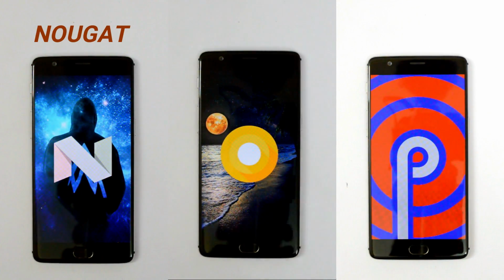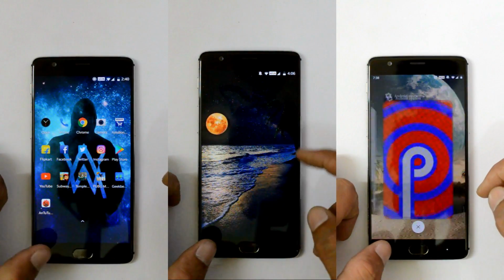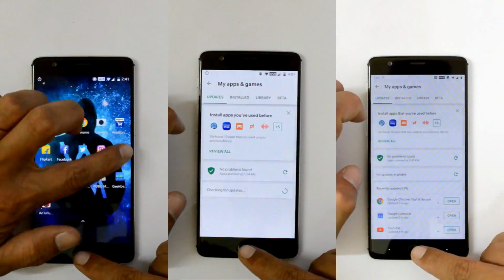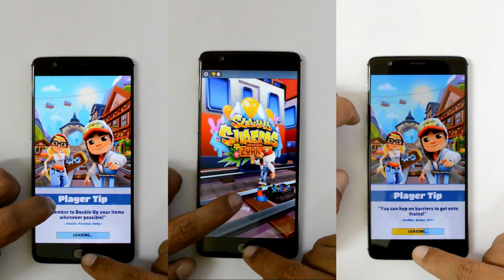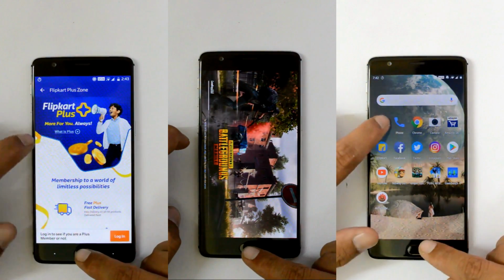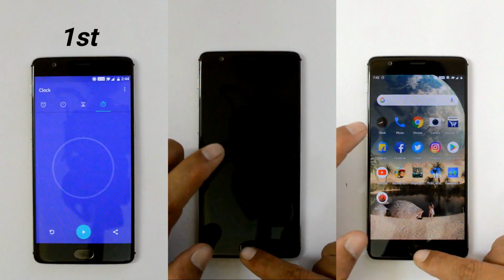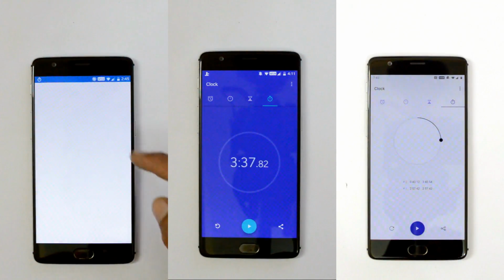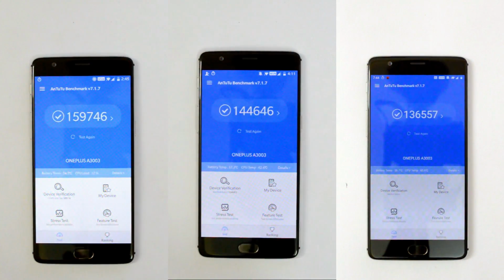Speed Test Android Nougat vs Oreo vs Pie Oneplus 3/3T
In this video i have done a speed test between android 7 vs Android 8 vs Android 9.

Hydrogen OS 9.0 Android Pie OTA Support Gaming Mode 3.0 & April Security patch for Oneplus 3 & 3T

Join our telegram for download links as its a leaked file will not share the